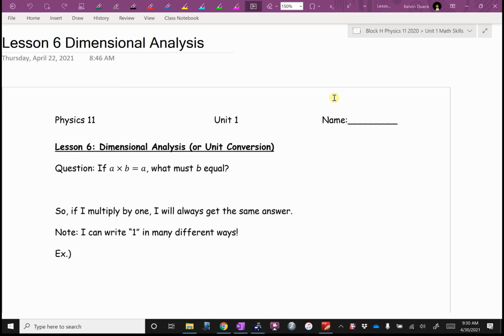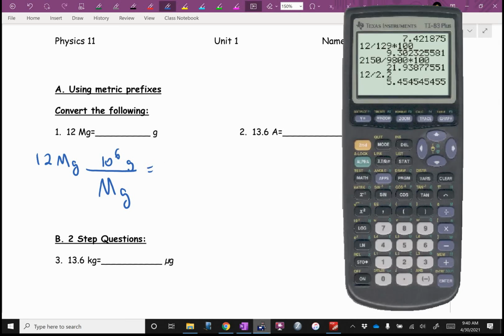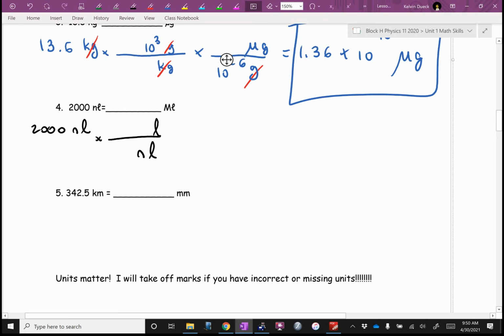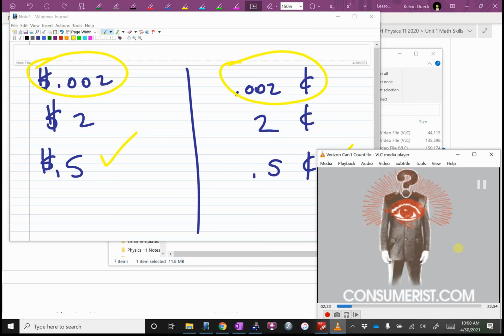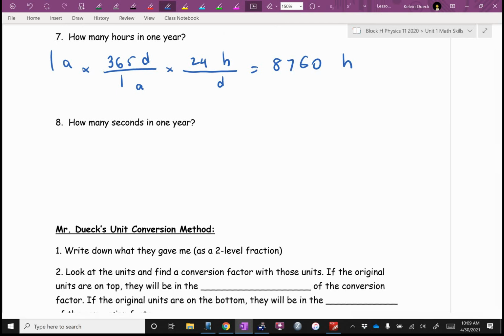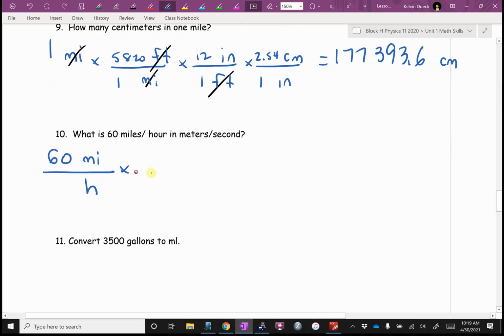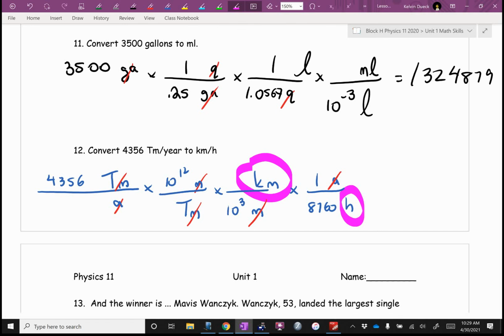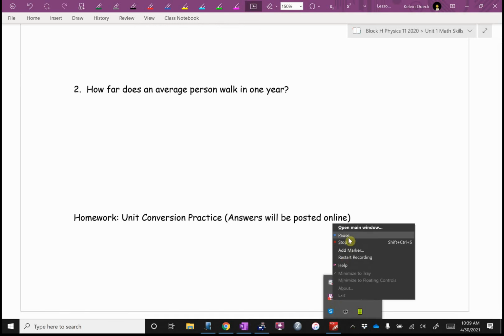Physics 11 U1L6 Dimensional Analysis